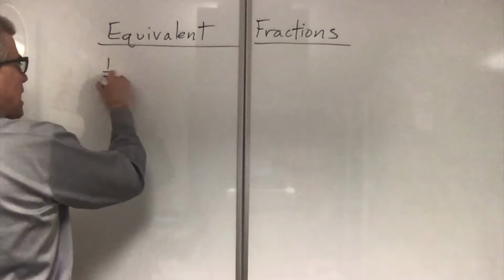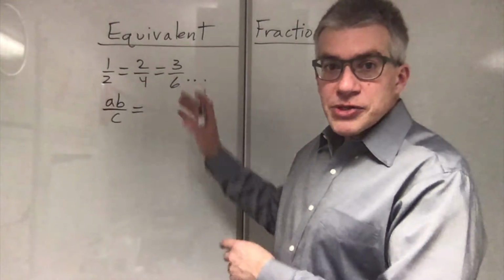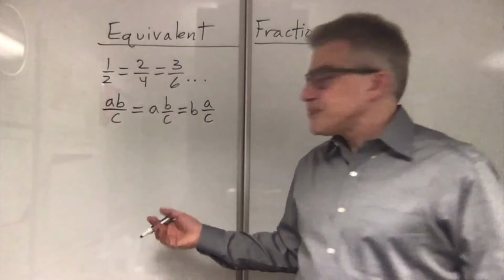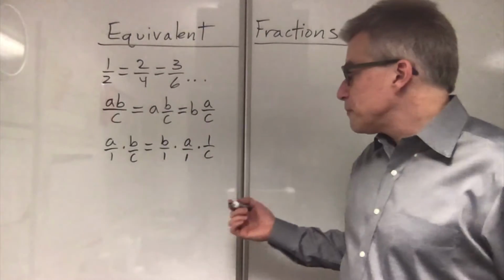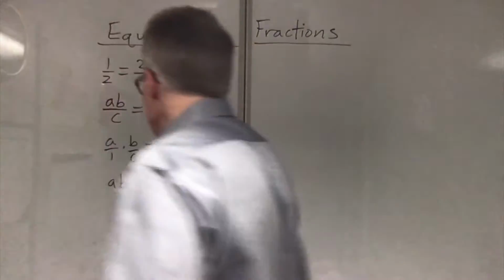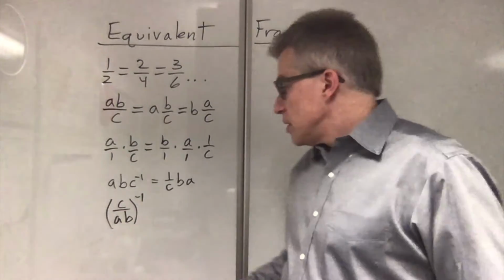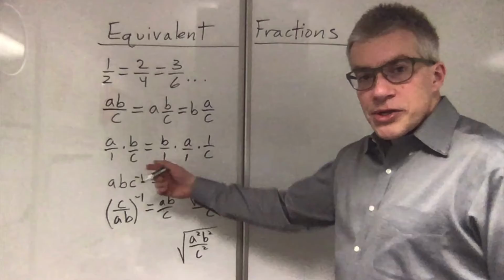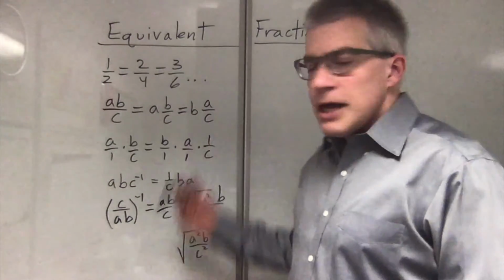Equivalent Fractions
Several ways of rewriting fractions that all mean the same thing.